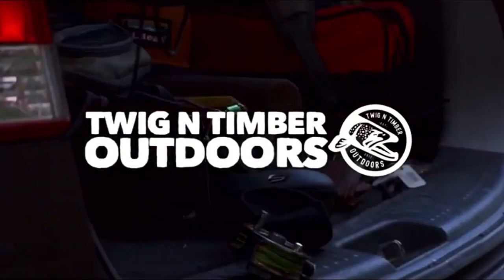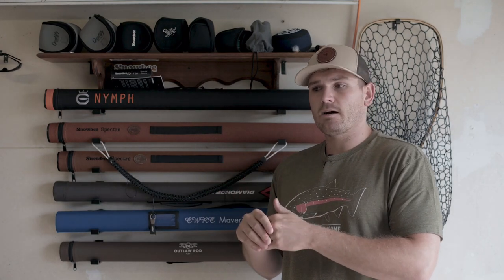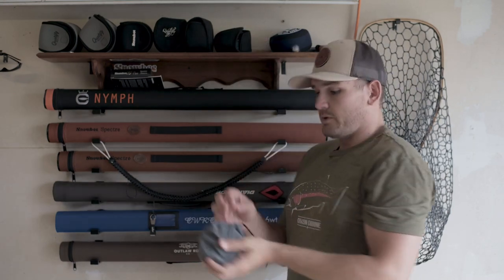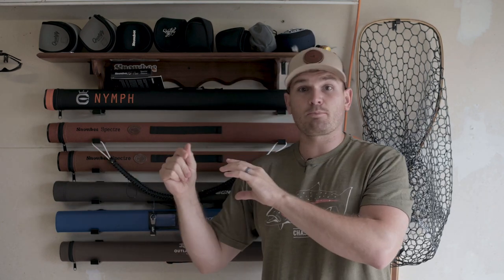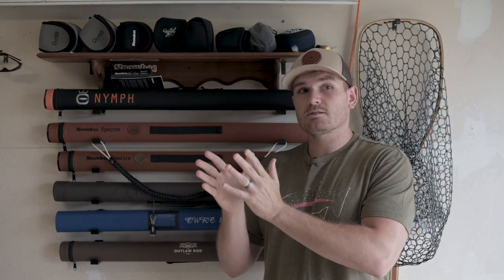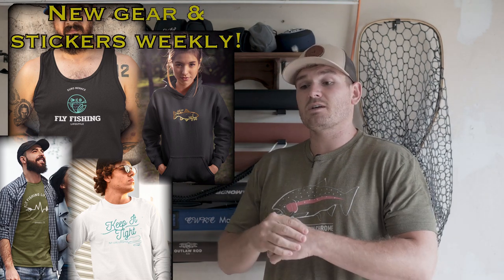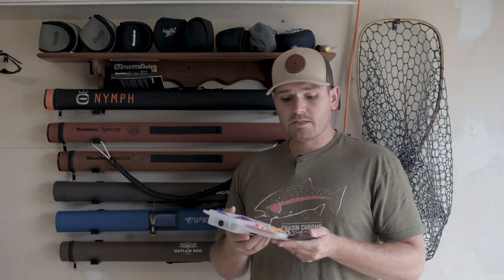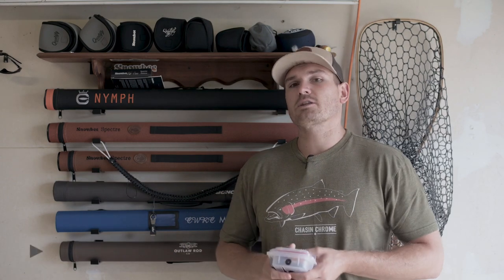Beginner Gear Guide for Fly Fishing Great Lakes Steelhead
Here is a basic, no bs breakdown on what beginner fly anglers need to fish for Great Lakes steelhead this fall!

Awesome Fly Fishing Apparel!